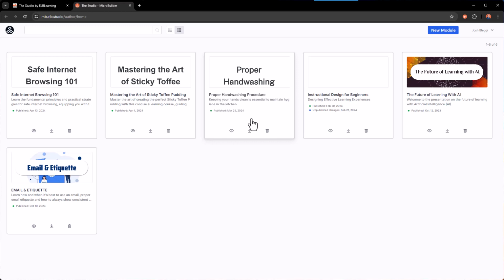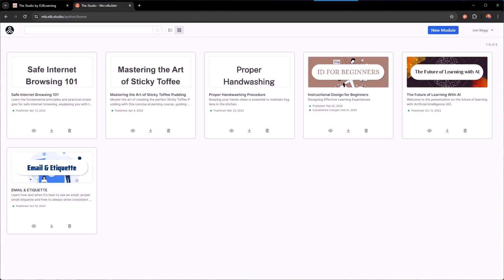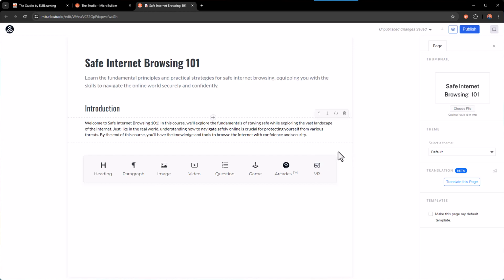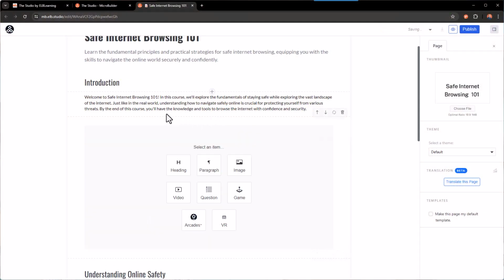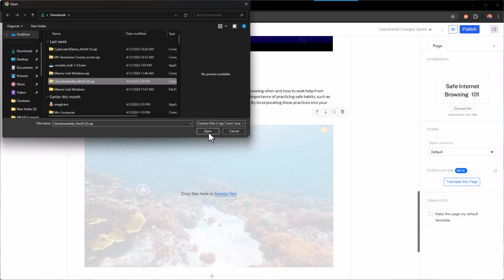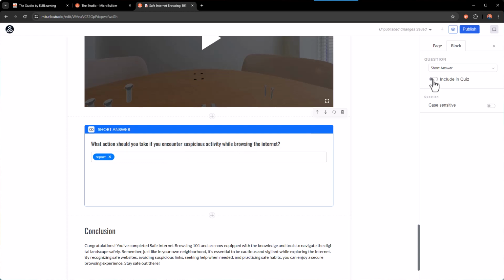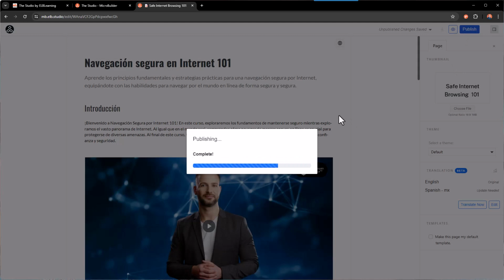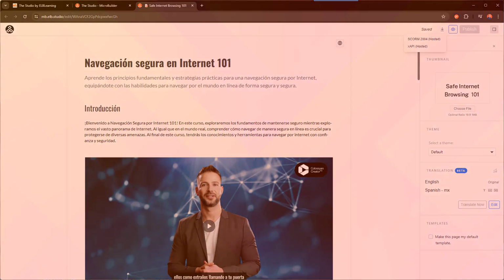MicroBuilder™ Demo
Introducing ELB Learning's newest tool, MicroBuilder™.

This new tool makes it easy for everyone to create microlearning content, whether you're an instructional designer, a subject matter expert, or a manager. Watch this video to learn how to:

• Create content and modules effortlessly.
• Translate video and text with closed captions and voiceovers.
• Integrate games and virtual reality scenarios.